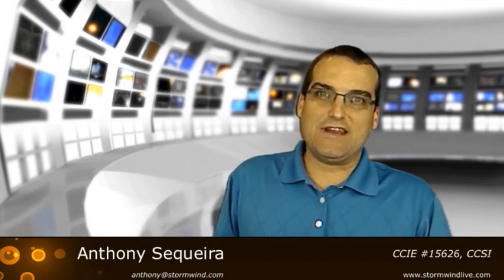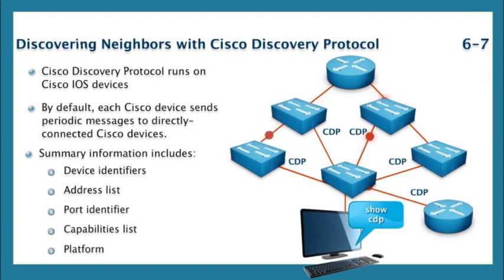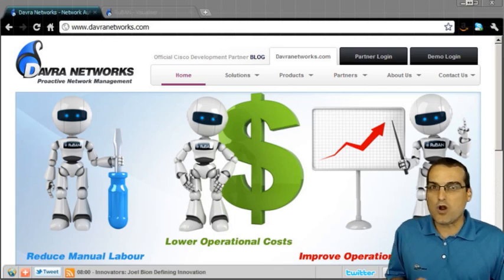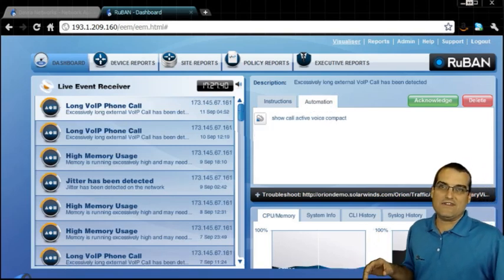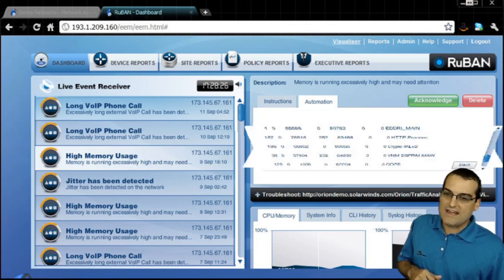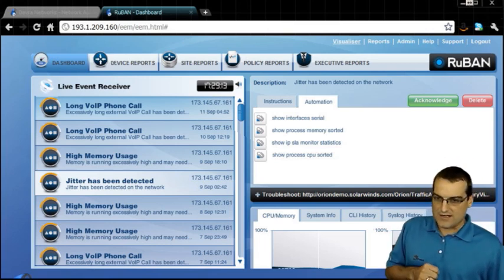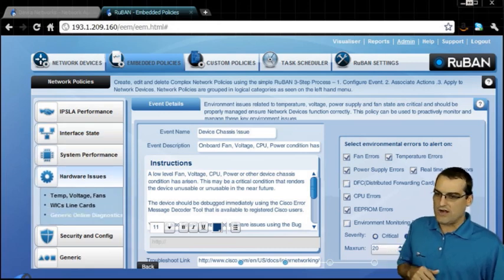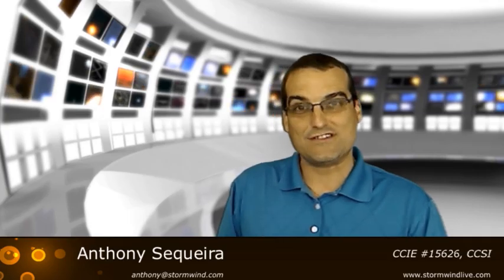ICND1 - Proactive Network Management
Here we examine RuBAN from StormWindLive Partner, Davra Networks. This tool allows us to be very proactive in our network management by permitting us to really harness the power of built-in network management tools and intelligence in the Cisco devices.